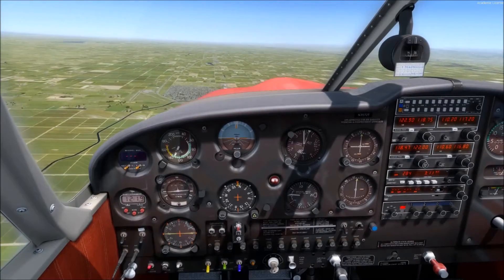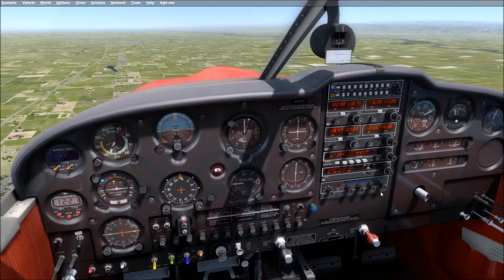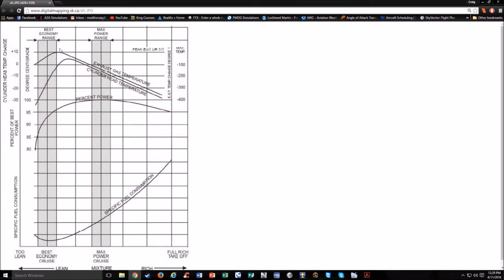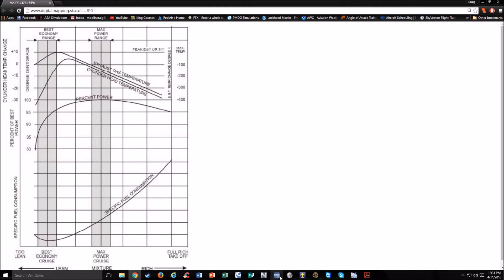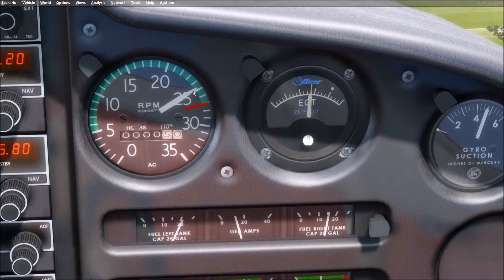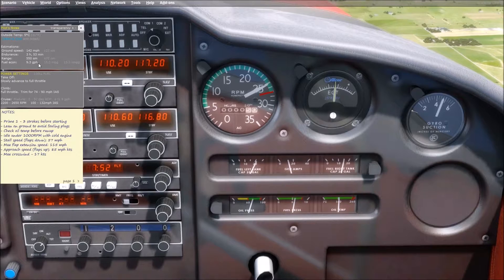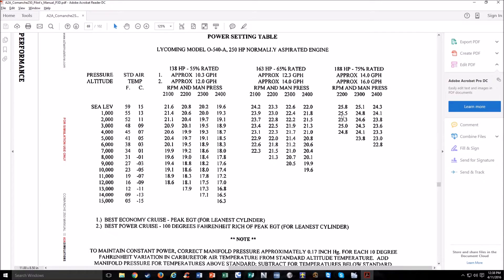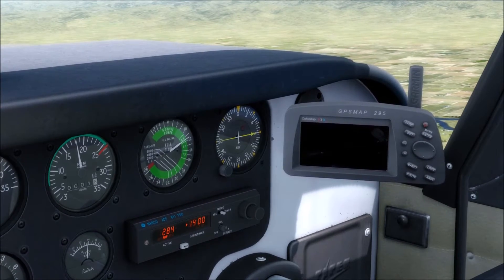How to Lean the Engine (Mixture control)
The leaning techniques that are taught in this video can be applied to any piston powered airplane that has manual mixture control. Post in the comments if you have questions or feedback!

I've come to the conclusion that leaning until rough and then enrichening the mixture slightly is the best way to lean. It gets you to peak EGT or slightly on the lean of peak side, which is much better than being around 50 degrees rich of peak, and 100 degrees rich of peak or more is a lot of extra fuel going into the engine.

A2A Forums have many discussions on leaning and this was the most recent one

As always, read the manual and watch your temps!